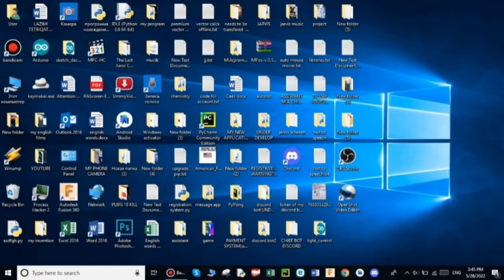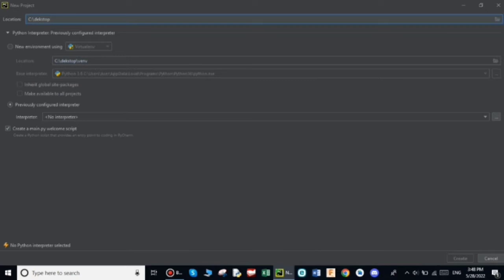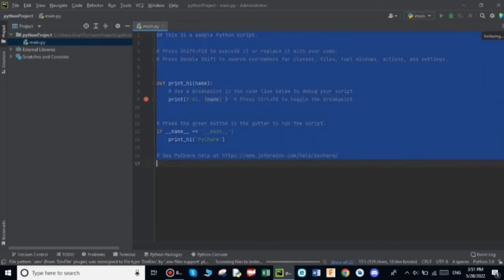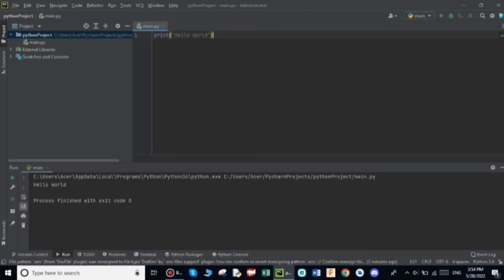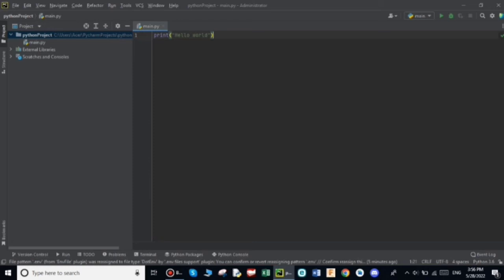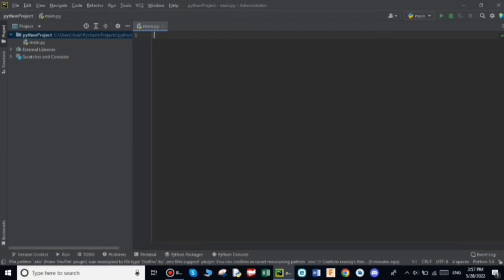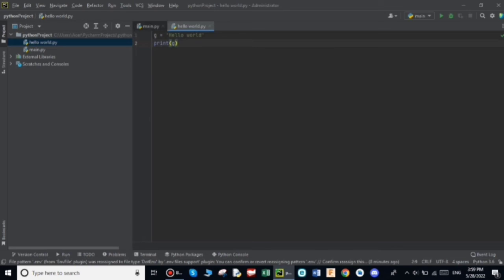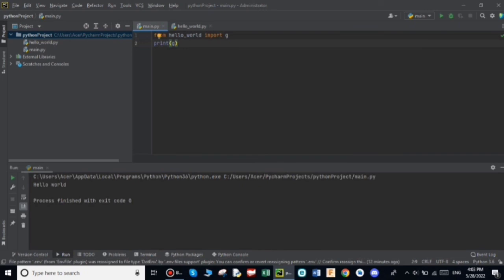PYCHARM EXPLANATION FOR BEGINNERS(with all details)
WATCH PYCHARM EXPLANATION FOR BEGINNERS(with all details)